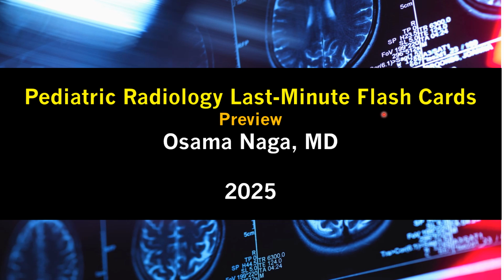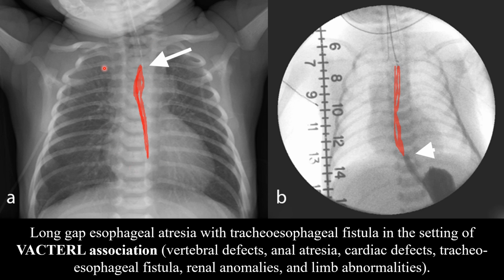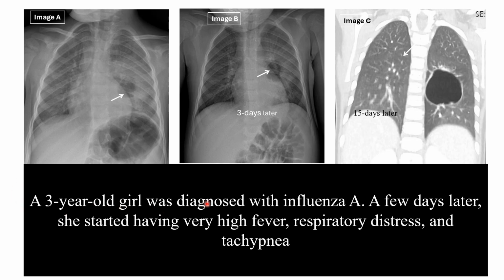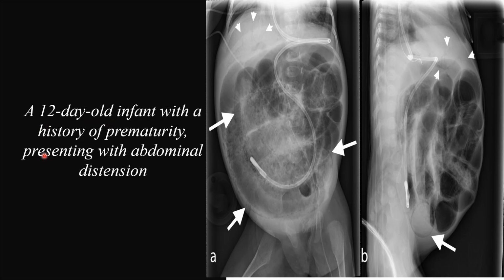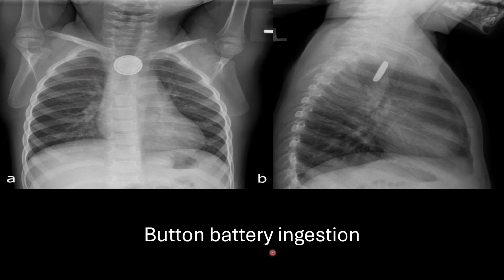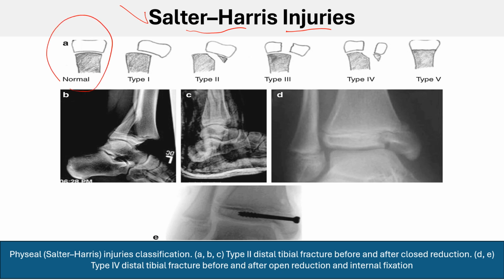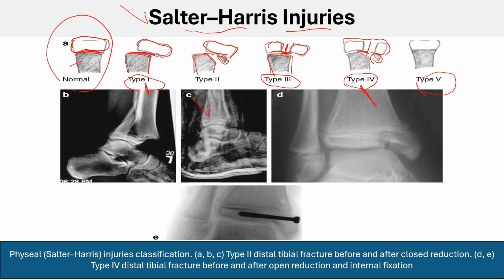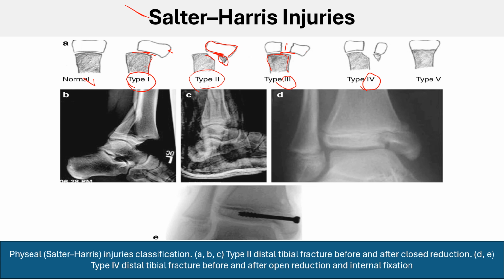Pediatric Radiology Last-Minute Flash Cards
Buy the Pediatric Board Study Guide 3rd directly from eBay. Here is the link.